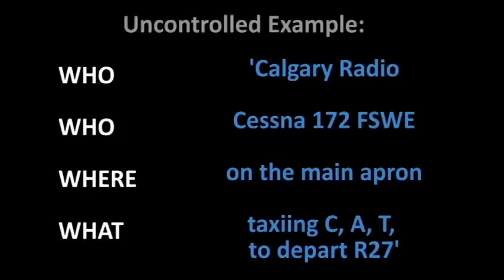Air Traffic Control Explained | How To Talk to ATC for Pilots & Student Pilots in Training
Welcome to my new Aviation Series 'How To' videos! In this video, I discuss how to talk to Air Traffic Control for pilots & Air Traffic Control explained! I go over the ATC basics, give some do's & don'ts as well as some air traffic control examples for communications practice!

GEAR I USE:
Vlogging Camera
Mini Tripod

Pilot Emilie
xo